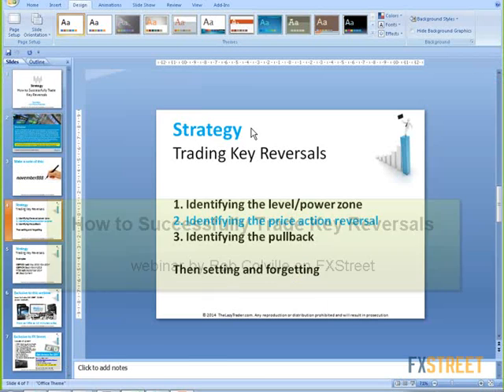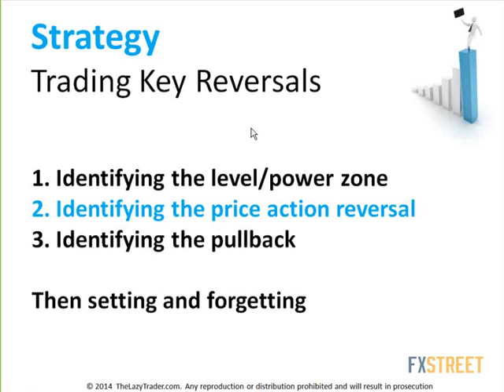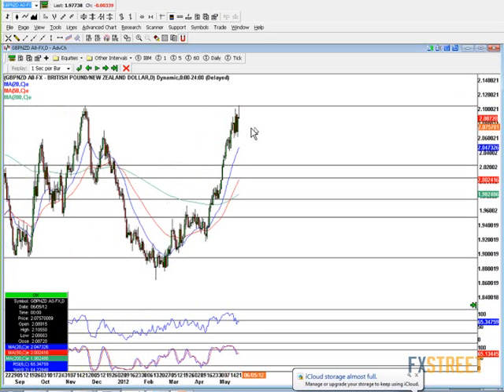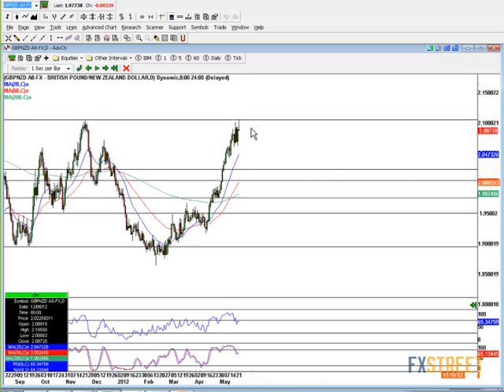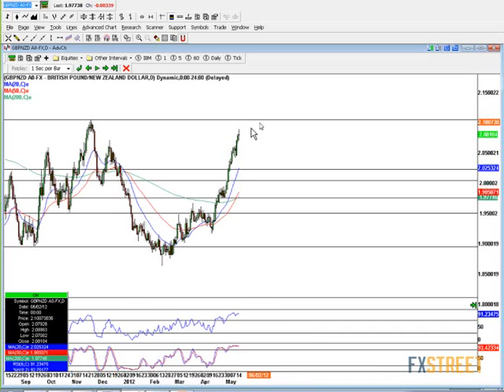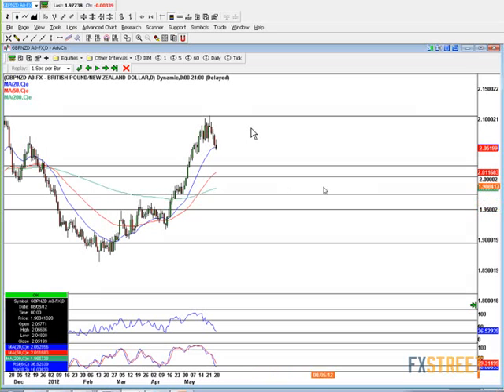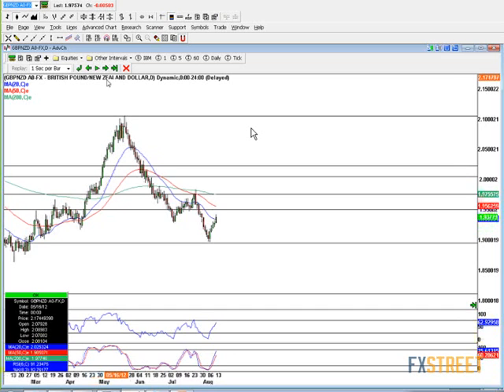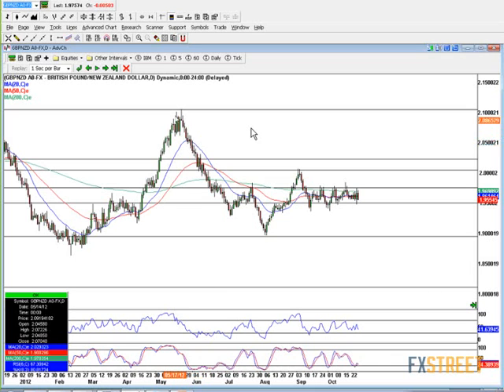How to Successfully Trade Key Reversals with Rob Colville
Expert: Rob Colville, The Lazy Trader
Summary: In this webinar, you learn exactly what you need to do to trade key reversals successfully so that you can trade them with both confidence and ease. Not only will be taught 3 battle-tested ways how to profitably trade them with our signature step-by-step process, the methodology will also be applied to numerous market examples, past, present and future, in order to help accelerate your learning